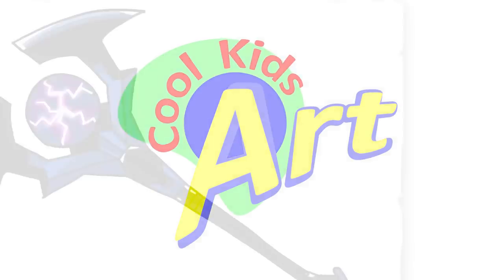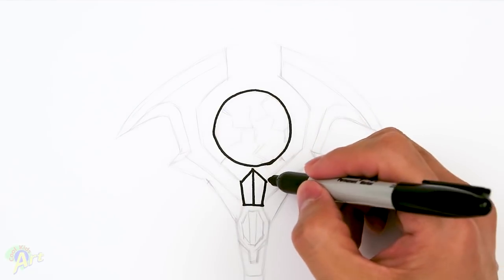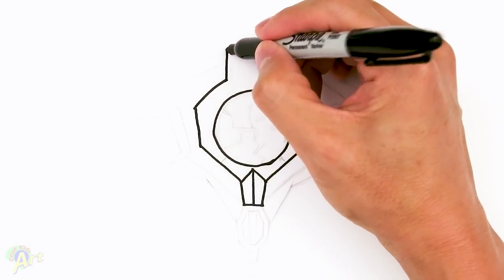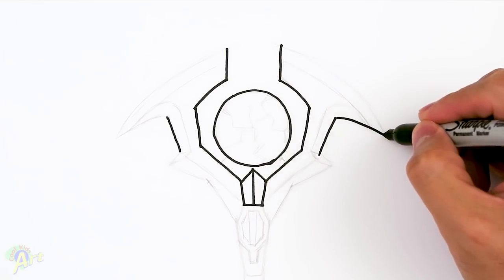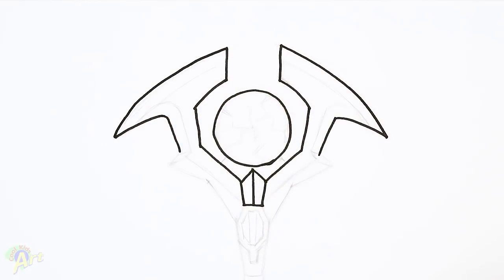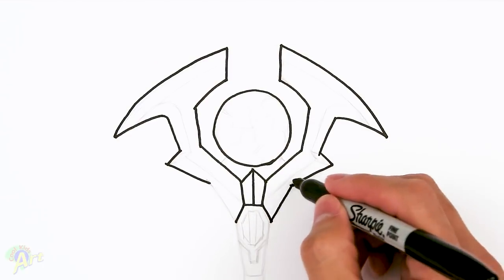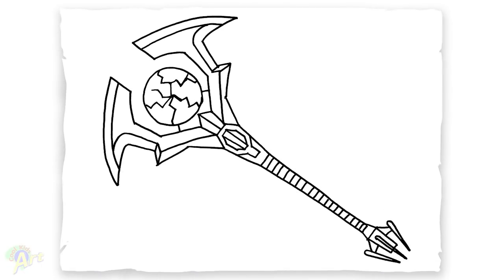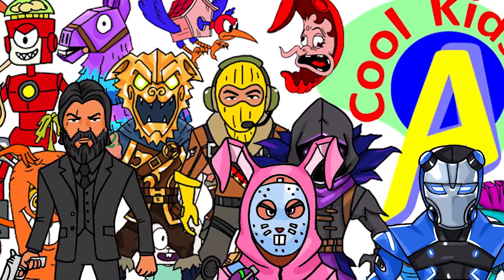How to Draw the Oracle Axe | Fortnite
Step by step beginner drawing tutorial of Omen's Oracle axe in Fortnite.